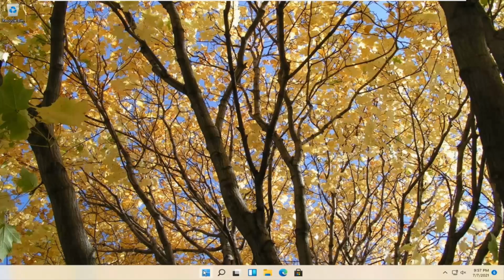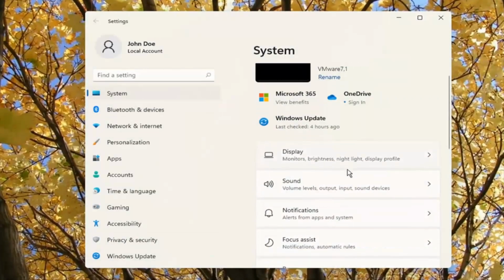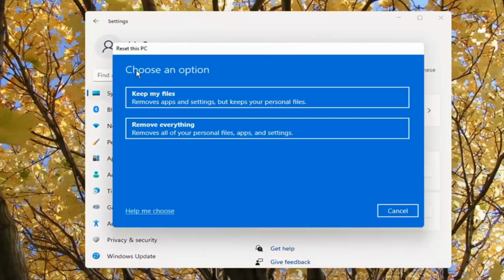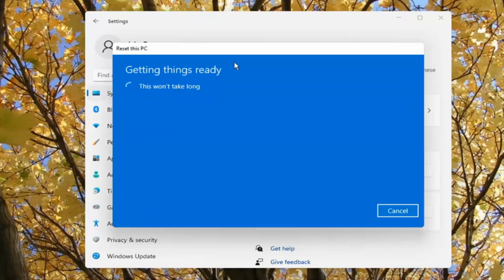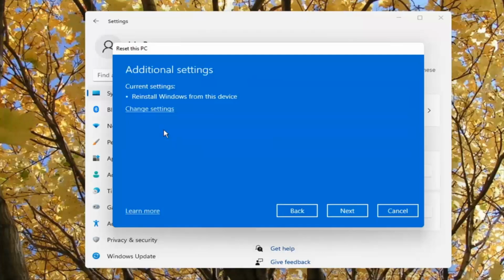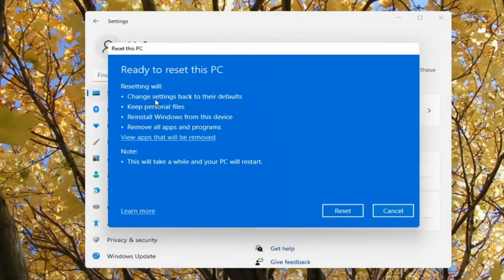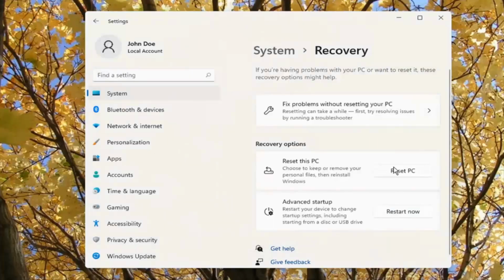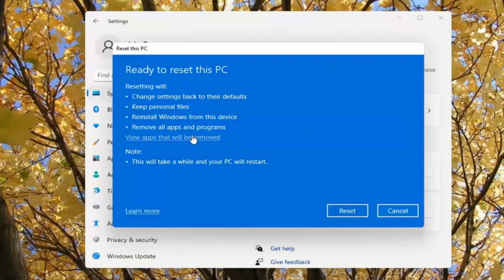How To Factory Reset Lenovo IdeaPad [Walkthrough]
If you're looking for information about how to factory reset a Lenovo IdeaPad, this tutorial provides an overview of the recovery options available for this popular laptop series. Whether you're troubleshooting Windows issues, preparing the device for a new user, or restoring the system to its original configuration, understanding the factory reset process is important. The video focuses on Lenovo IdeaPad recovery features, reset options, and key details users should know before getting started. It also highlights considerations related to personal files, installed applications, and overall system performance.

This tutorial is designed for Lenovo IdeaPad users who want to better understand the available recovery and reset options for their laptop. It provides a clear overview of the topic without explaining the actual reset procedure, making it useful for anyone researching Lenovo system recovery and Windows restoration. Whether you're looking to restore default settings, improve system reliability, or prepare the laptop for another user, this video offers valuable insights into the Lenovo IdeaPad factory reset process.